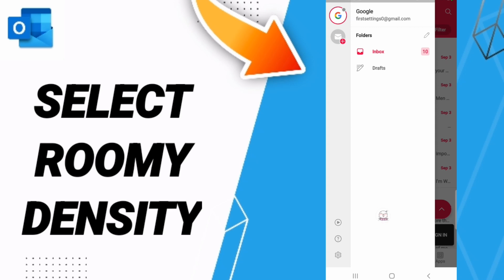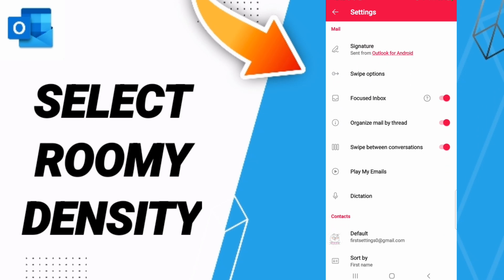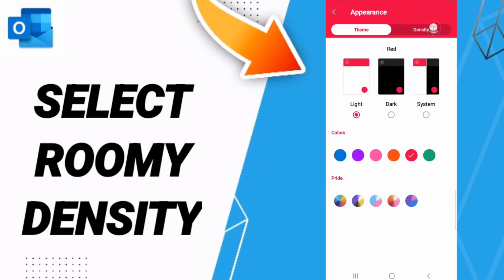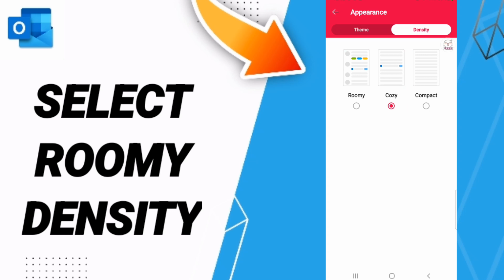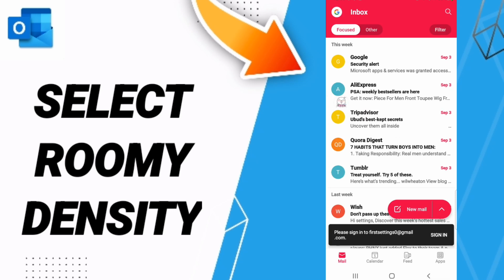How To Select Roomy Density On Outlook App